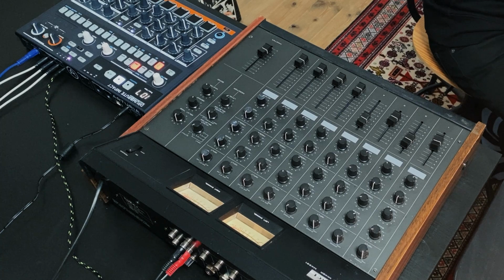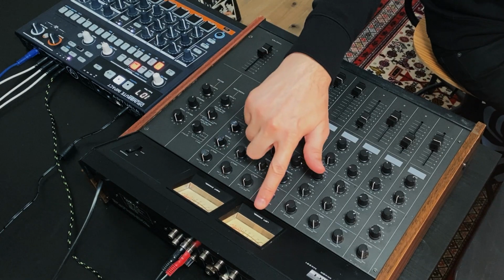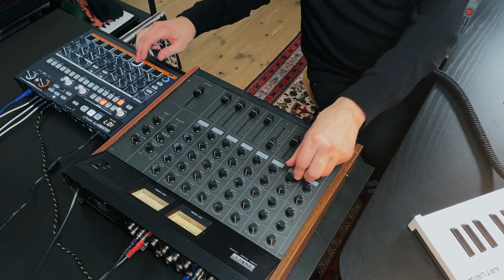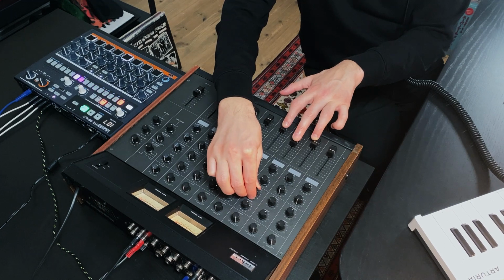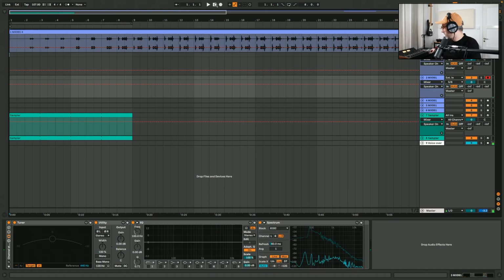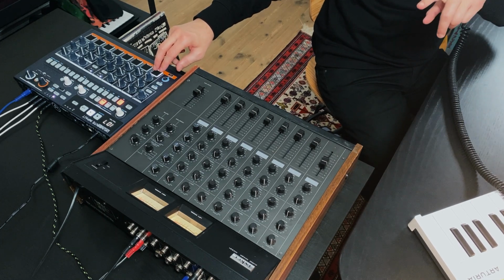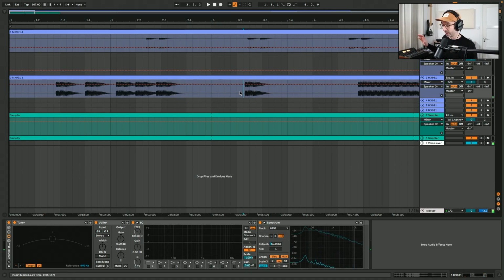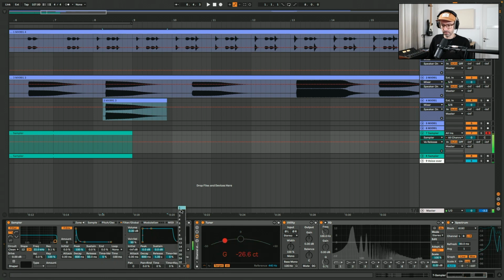Overdrive drum sounds through analog mixer!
In this video I’m going to process the Drumbrute Impact through an analog mixer from the 80’s —the Inkel MX991— to add character to the drum machine sounds. I found this mixer for cheap online and one of the great things is that it has a built-in echo (a bucket brigade device) with a send per channel as well as microphone inputs than you can really nicely overdrive. Time stamps below!

00:00 Intro
00:20 The mixer
04:20 Echo and EQ: Recording a pattern into Ableton
08:18 Overdriving the kick using mic input
10:39 Distorted kick into Sampler
13:35 Wrap-up